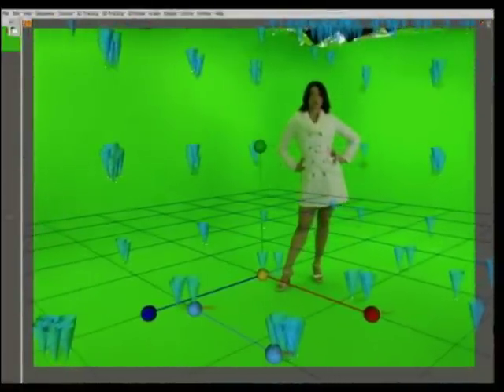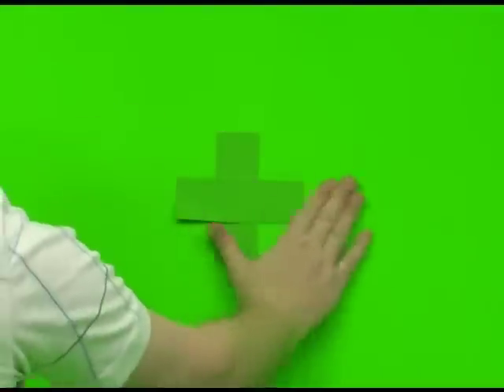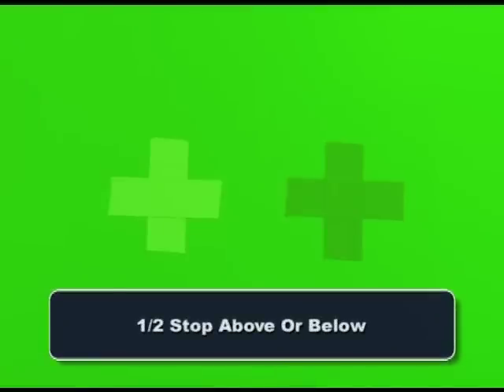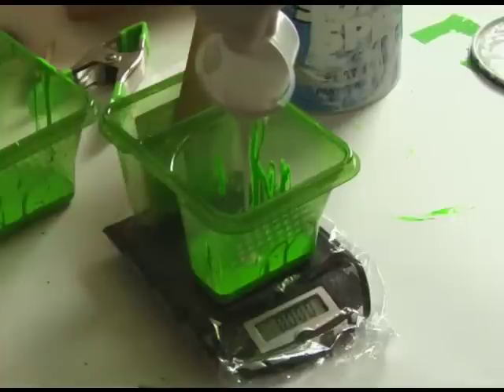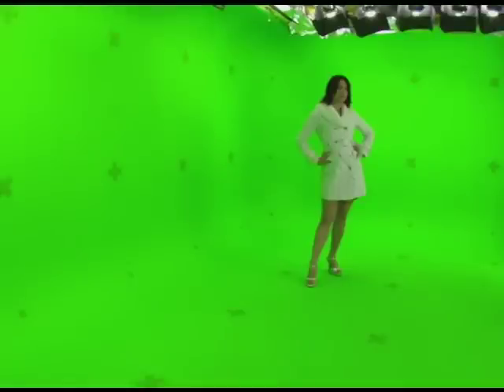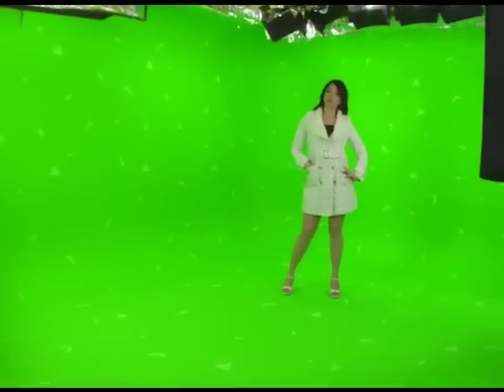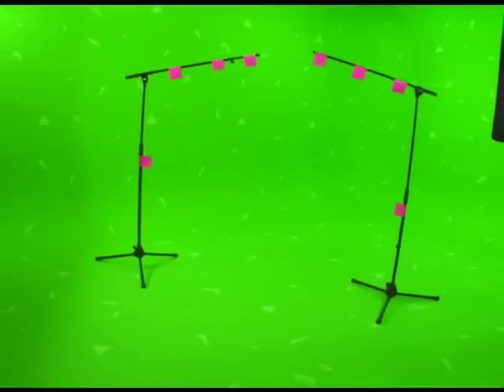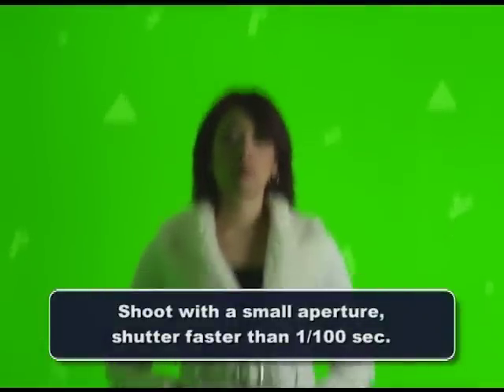How To Place Tracking Markers Part I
Excerpt from the Hollywood Camera Work training program Visual Effects For Directors, available